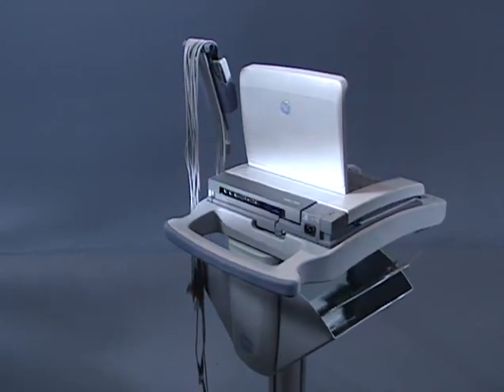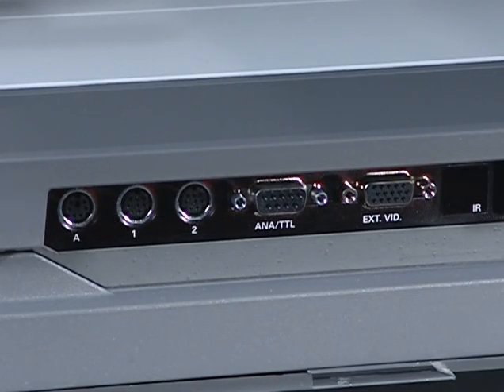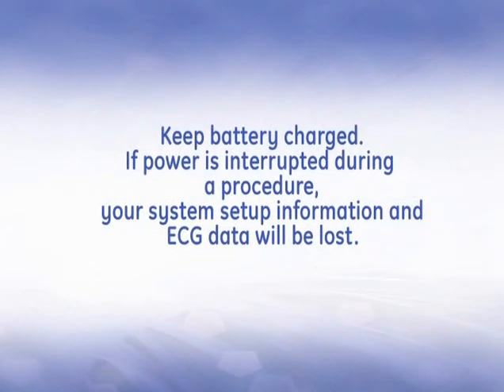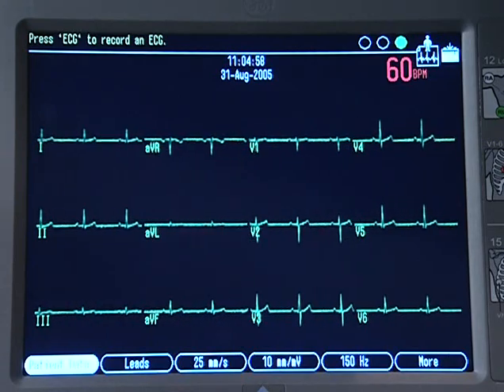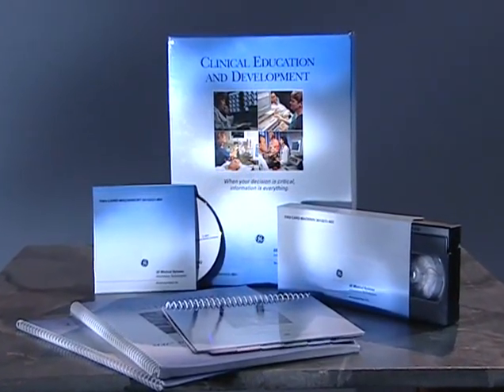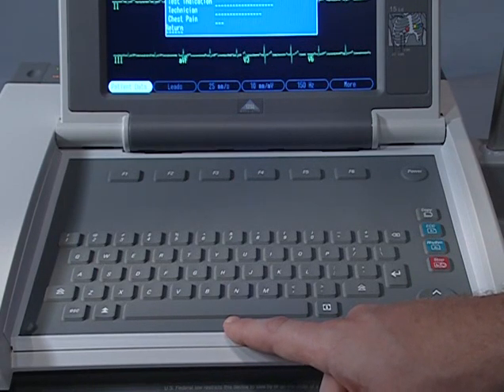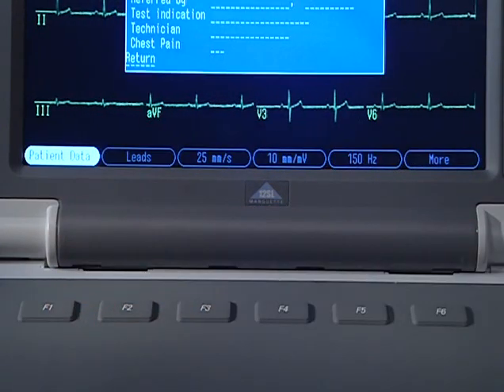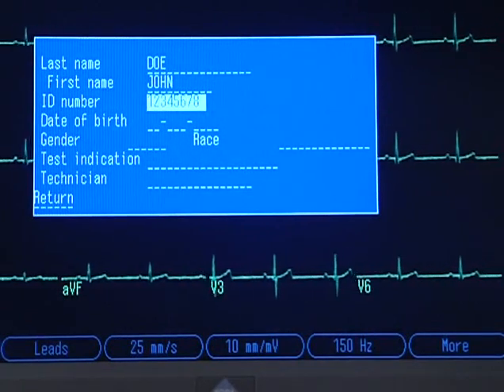MAC 5500 Training Video (Part 1)